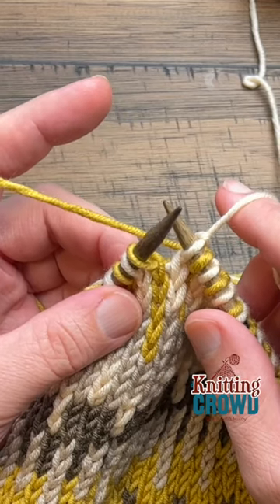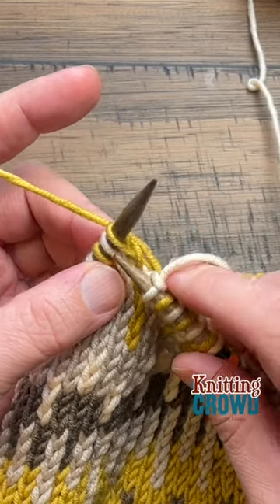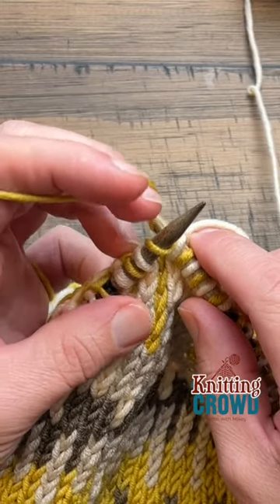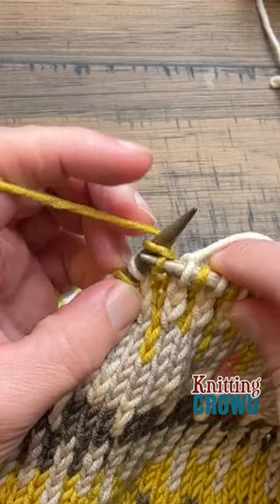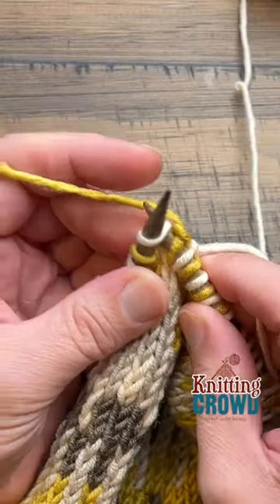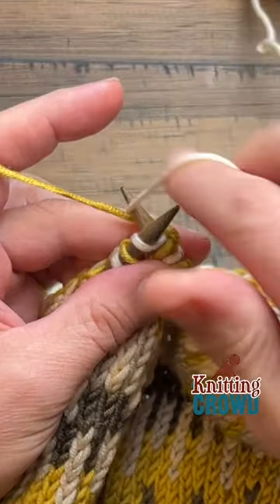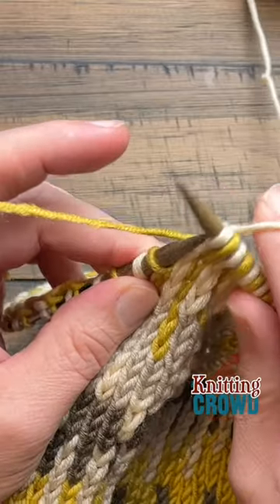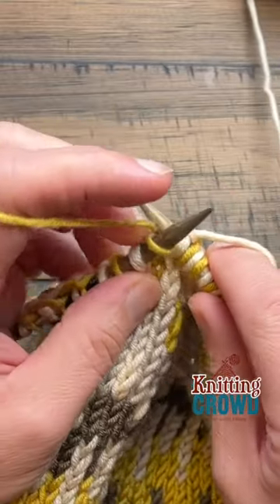Quick Demo of Two Handed Two Colour Knitting Technique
This is an incredible technique to know for color changing and fair isle work.